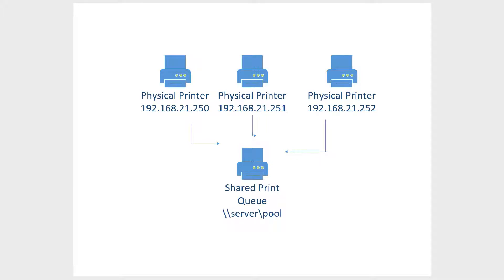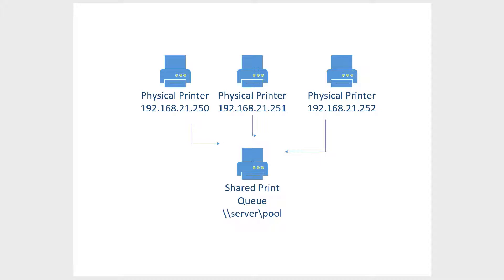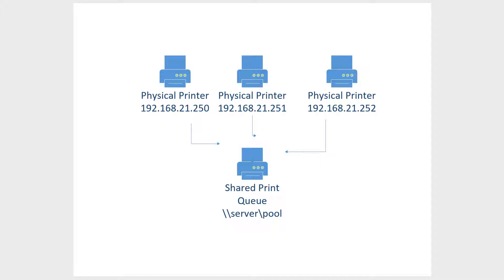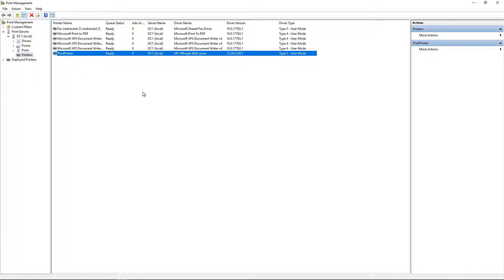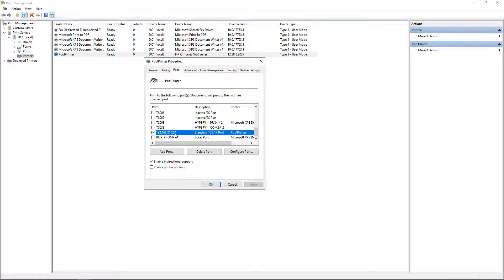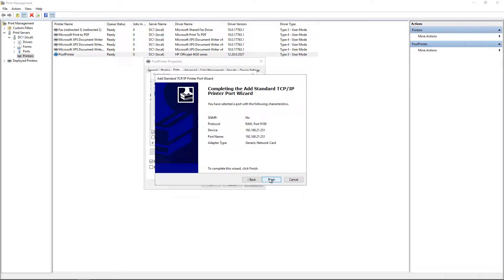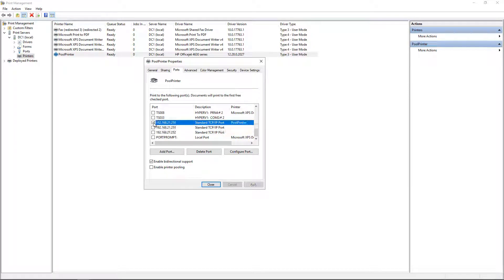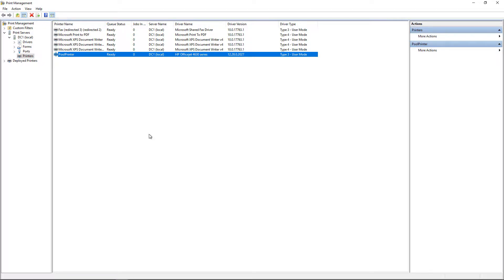How to setup Printer Pooling in Windows server 2019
Professor Robert McMillen shows you how to setup Printer Pooling in Windows server 2019